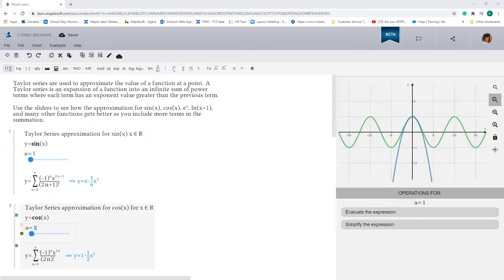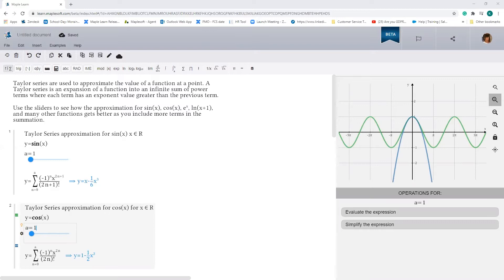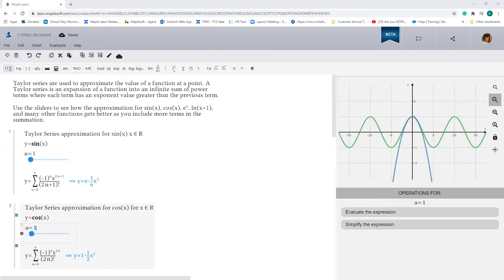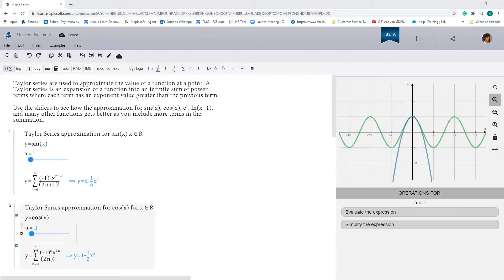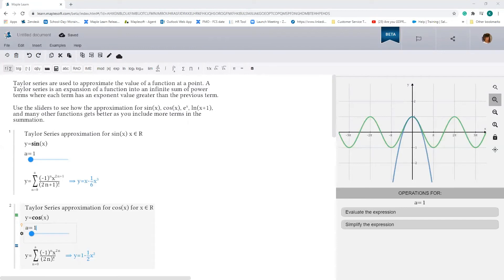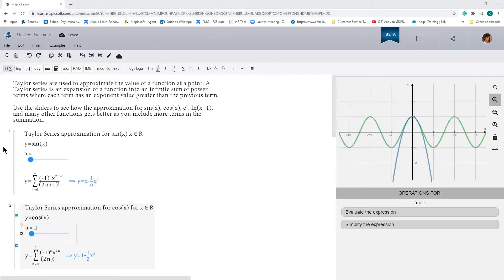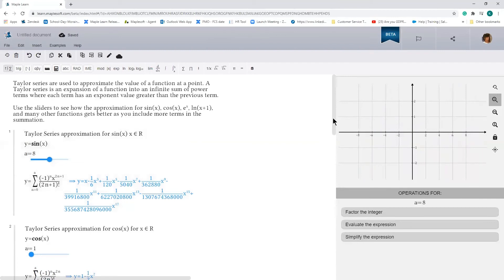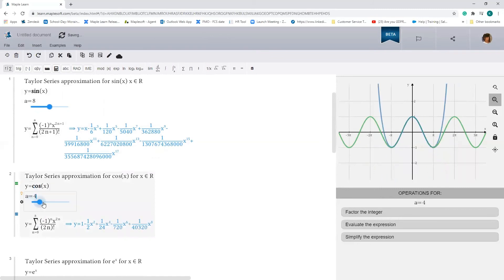Maple Learn: Taylor Series Approximation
Visualizing Taylor Series Approximations just got easier!

In this video: we will use Maple Learn to visualize Taylor series approximation for many functions such as: sin(x), cos(x), e^x, ln(x+1), x/x+1, and more. Access the Maple Learn document used in the video to follow along.

Taylor series are used to approximate the value of a function at a point. A Taylor Series is an expansion of a function into an infinite sum of power terms where each term has an exponent value greater than the previous term.

Maple Learn is a free tool that you can use to visualize Taylor series approximations, in addition to many other mathematical concepts.

Access Maple Learn now to view the document in the video, and to start exploring on your own.